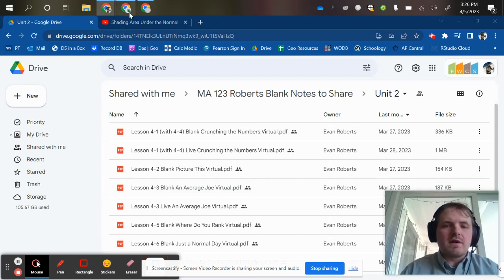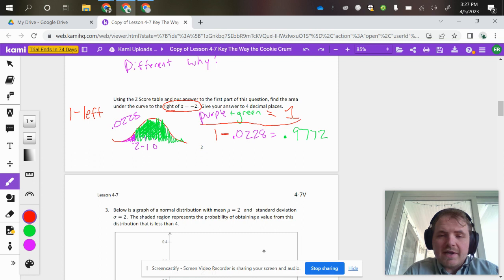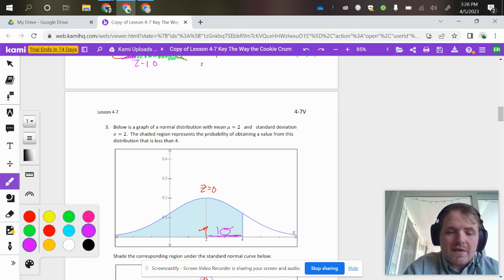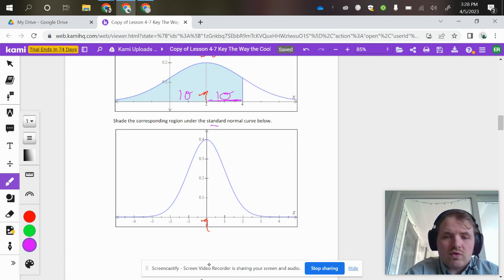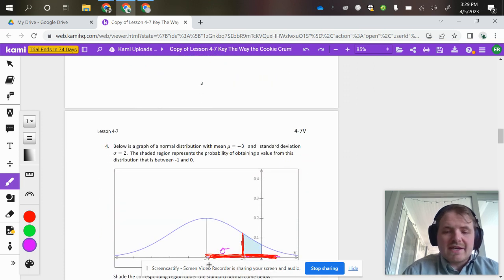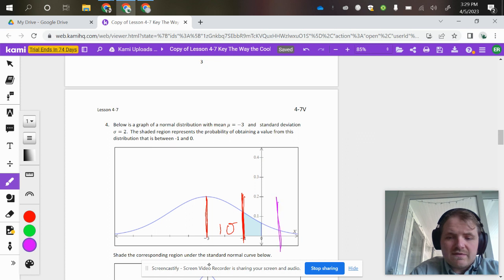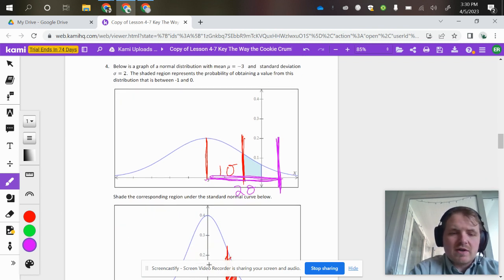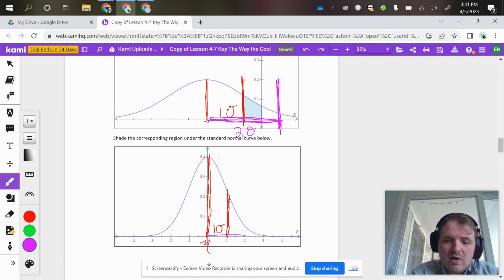Shading Under the Normal Curve Part 2